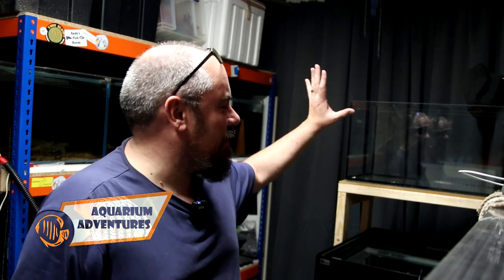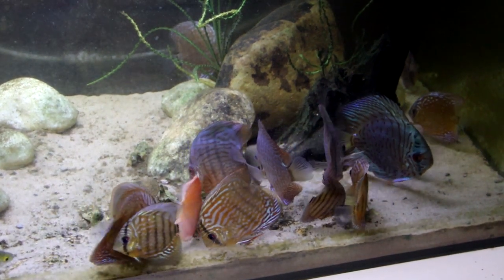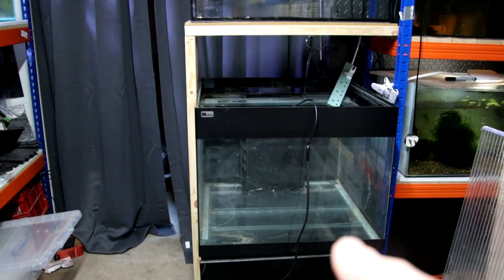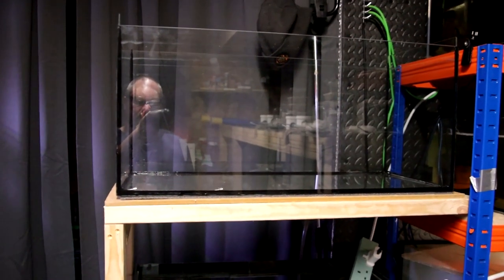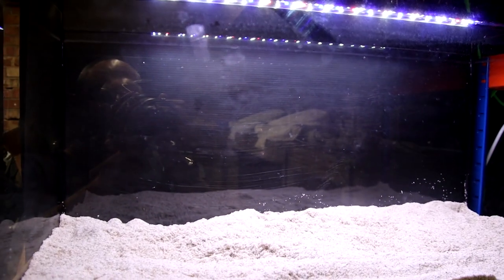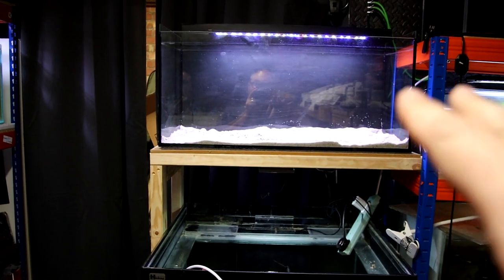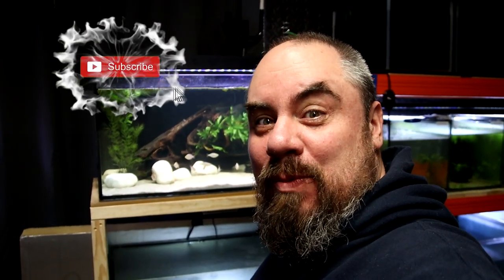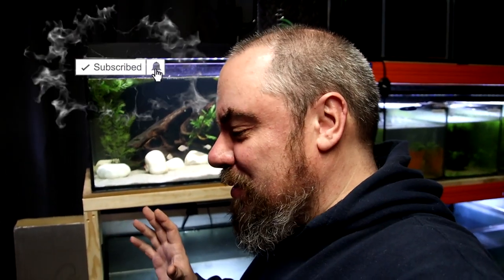Fish room update - Jankiest DIY stand ever!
Setting up two new aquariums in the fish room with a 'less than conventional' approach! DIY tank stand and DIY tank!